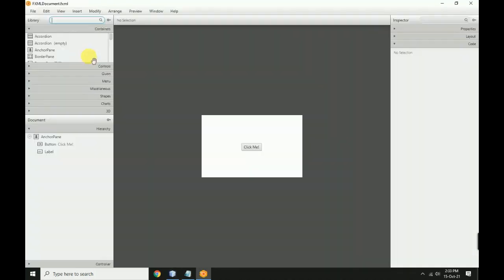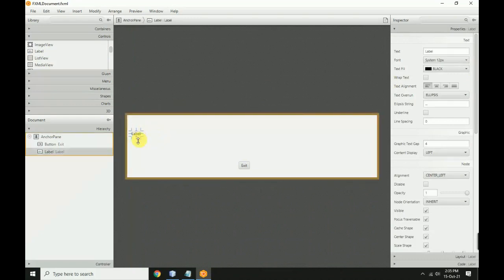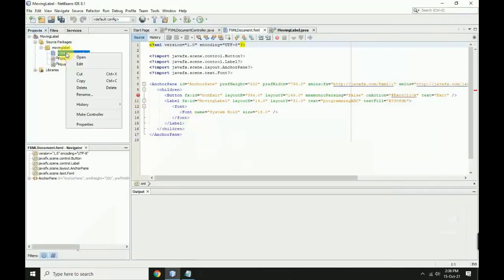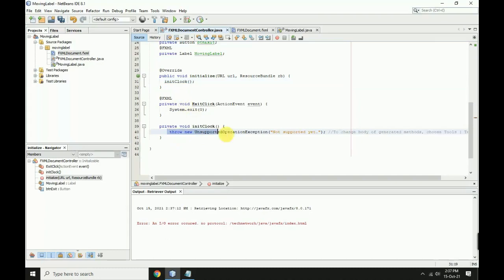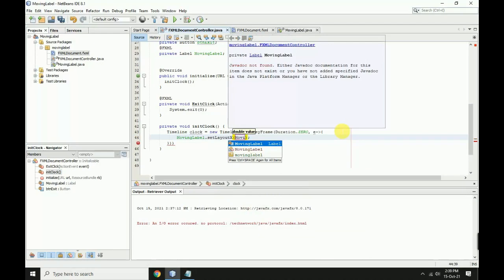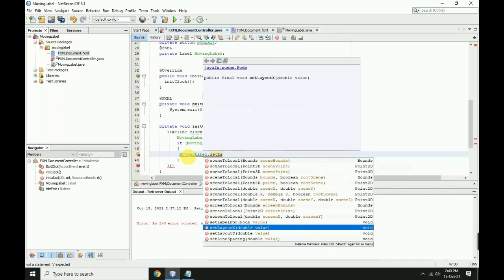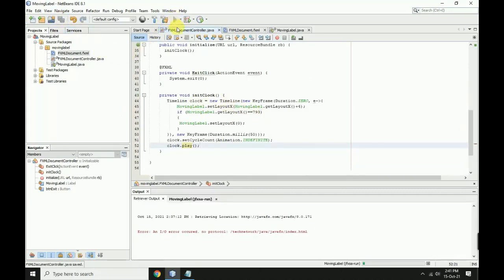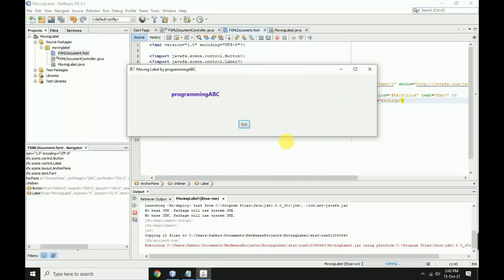Moving Label using javaFx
Moving Label using javaFx. Programming is my hobby. Here Visual Basic .net , Netbeans Java, JavaFX, FXML , Delphi-7 , Python & C++ programming Video Will be Uploaded.